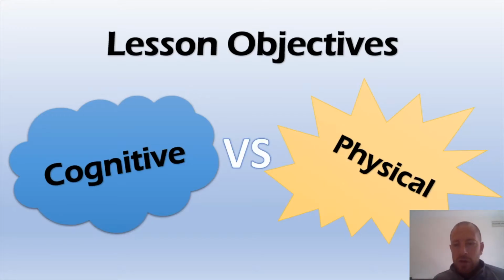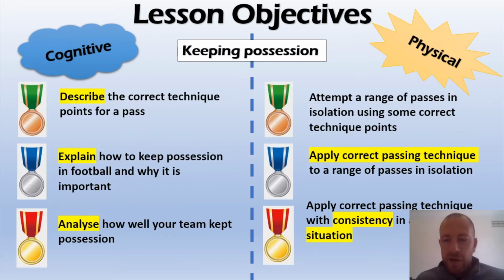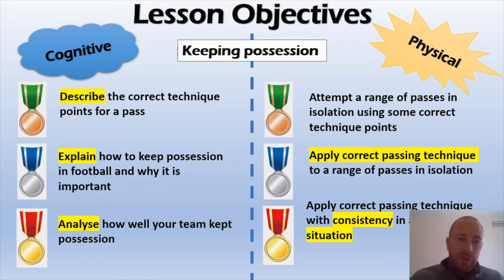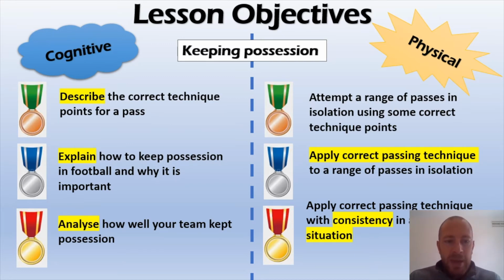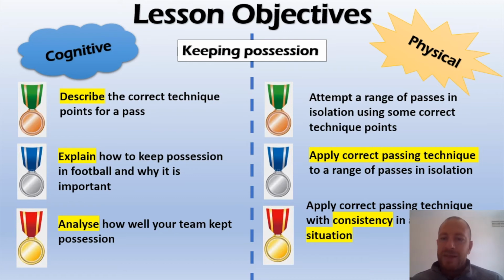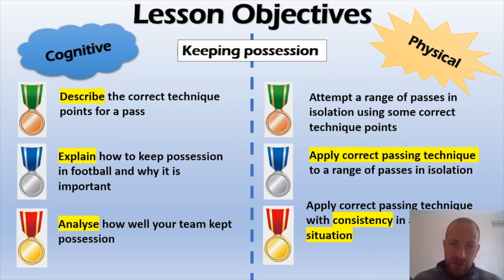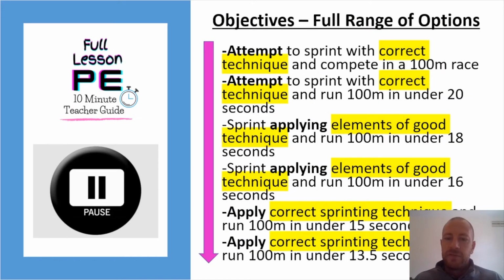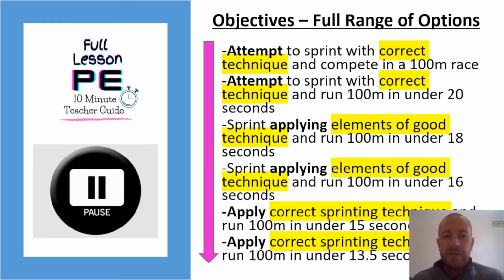Full Lesson in 10 PE - Habits - Lesson Objectives in Physical Education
This Lesson Objectives video is one of the 4 videos on PE teaching habits that underpin our video lesson plans.

In order for you to get the most out of our Physical Education lesson plans then try to embed these other habits into your lessons: